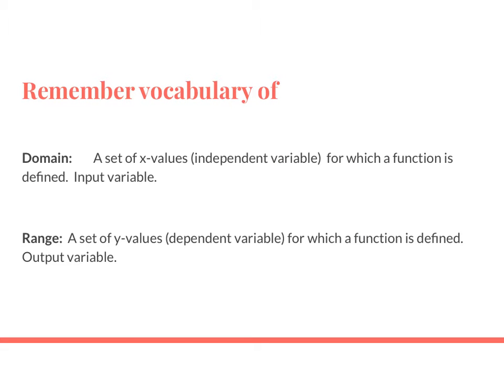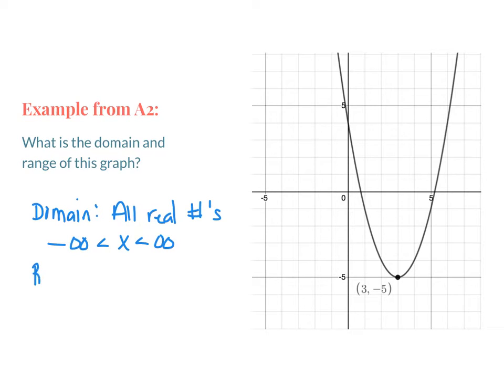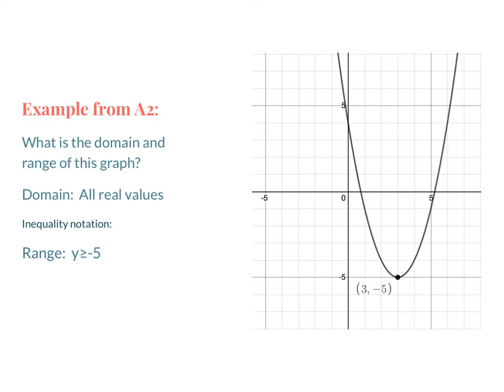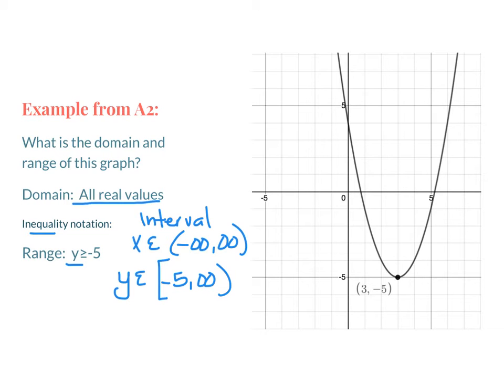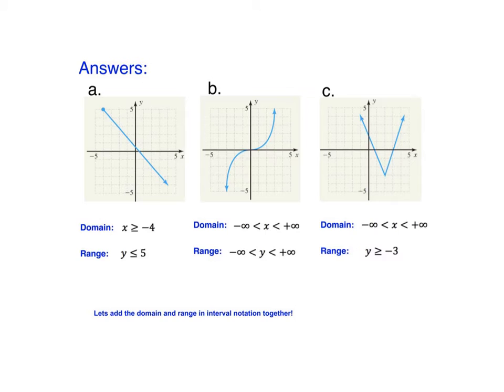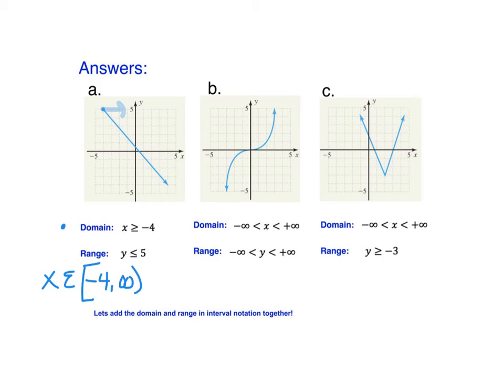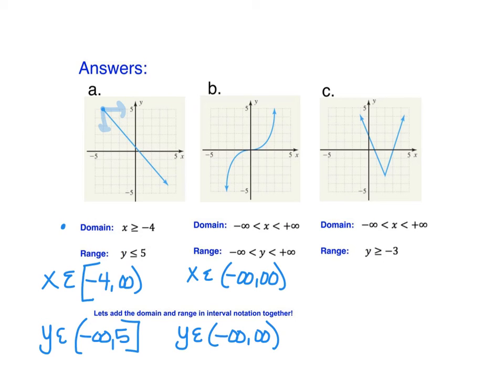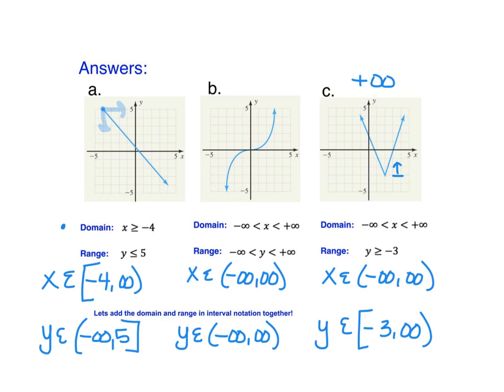Lesson 2 more interval notation